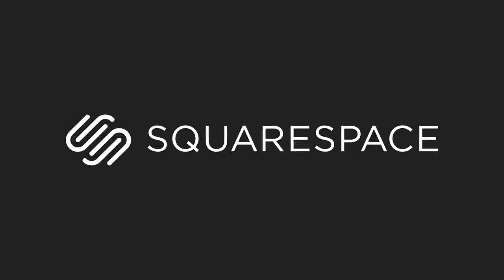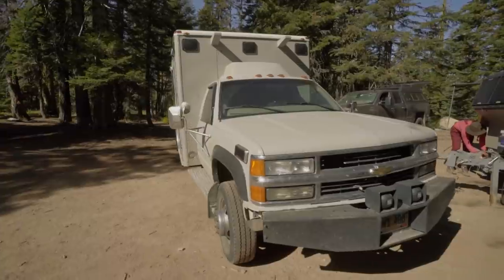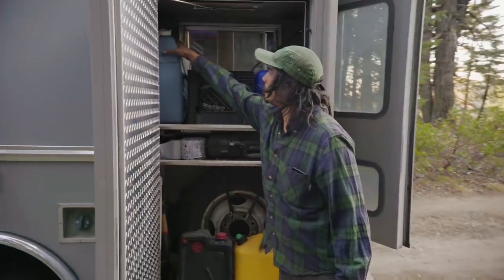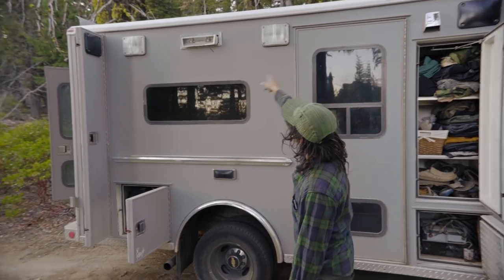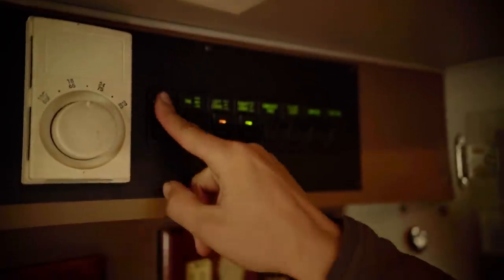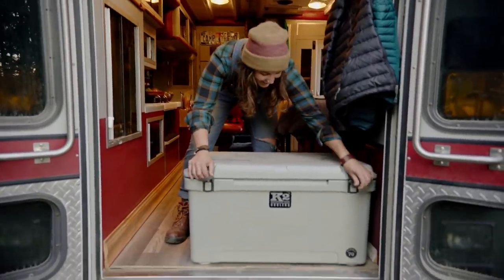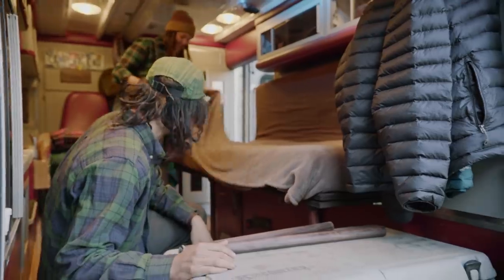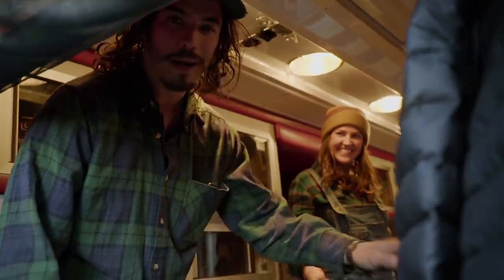Moved into a CONVERTED AMBULANCE to TRAVEL the World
Carl and Maddie Live full time in a retired ambulance

Perfect Shadows (Instrumental Version) - Sven Karlsson
Pawn Shop - Andreas Jamsheree
Fire Away (Instrumental Version) - Martin Hall
Breathing Secret - Amarante

Source Footage: Carl Christy

Iphone 7